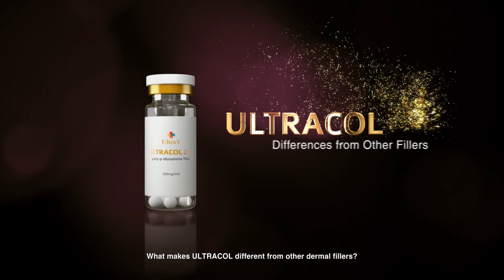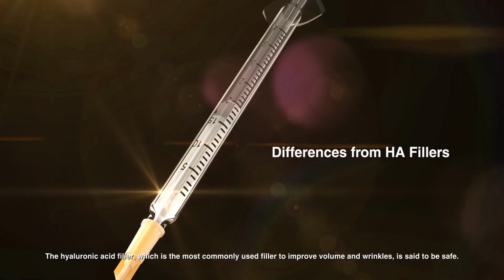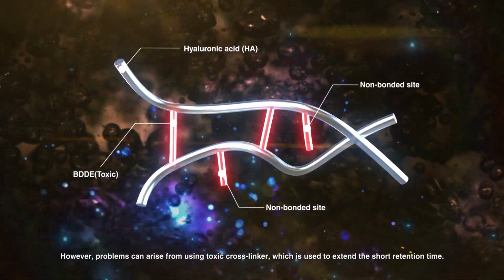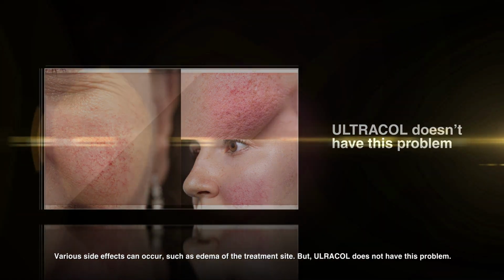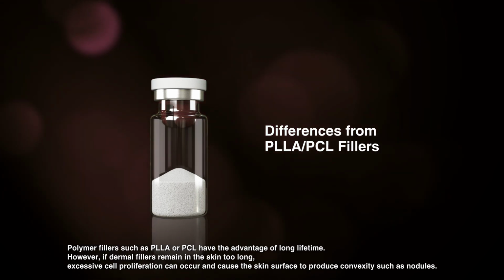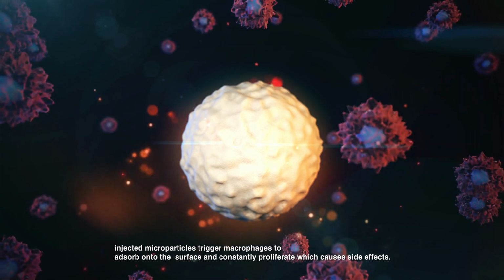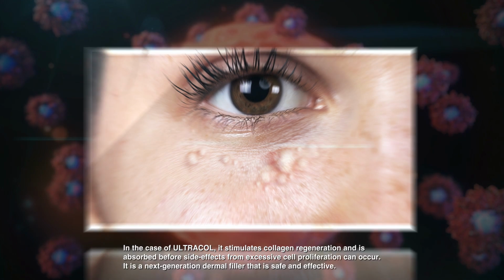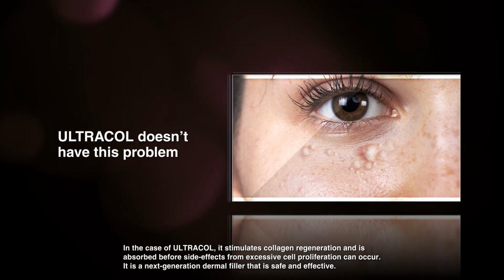울트라콜 자연스럽게 콜! 기술력으로 완성되다! (ULTRACOL. Naturally! Complete with technology!)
폴리디옥사논을 피하에 주입하여
물리적인 수복을 통해 성인의 안면부 양쪽
코입술 주름을 일시적으로 개선해 주는
울트라브이 기술력으로 완성된 "울트라콜"

both sides of an adult's face
It temporarily improves wrinkles on the nose and lips.
"ULTRACOL" completed with Ultra V technology

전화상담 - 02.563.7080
플러스친구 - @더마스터의원